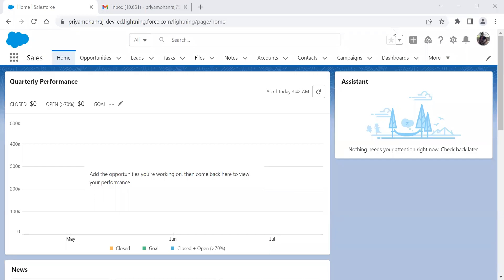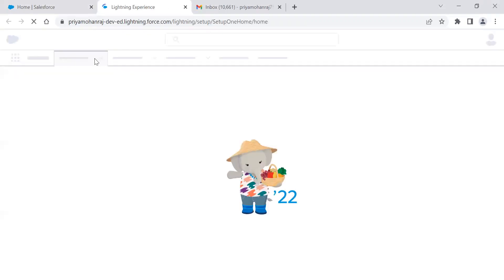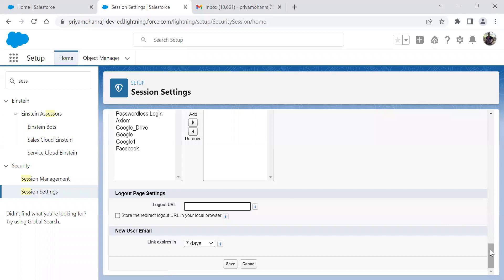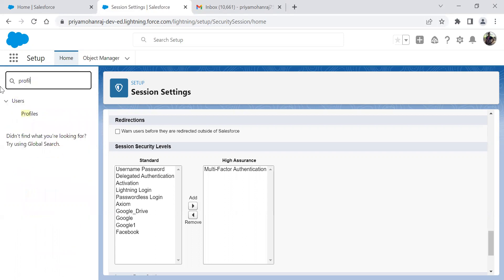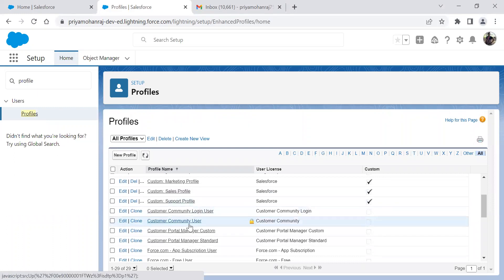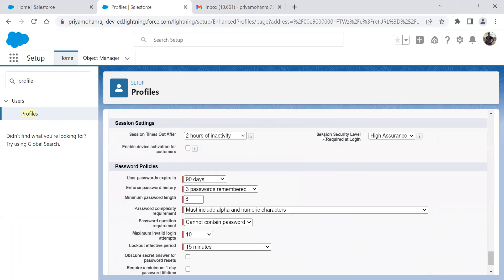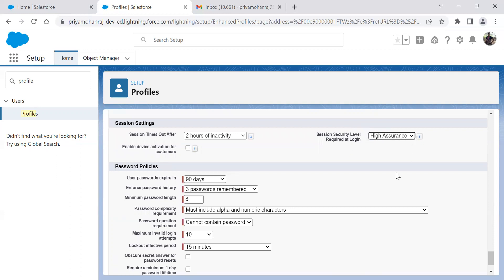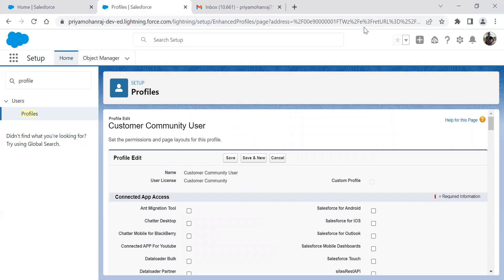MFA For Community Users in salesforce.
This video is about we can enable MFA for Community Users in salesforce.